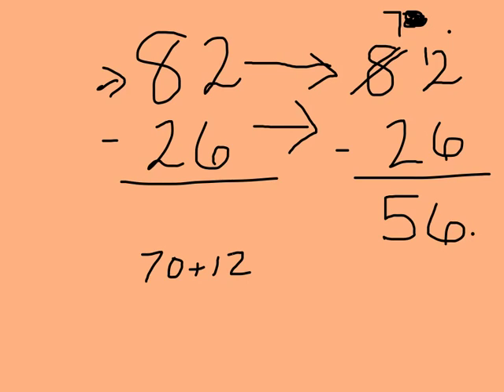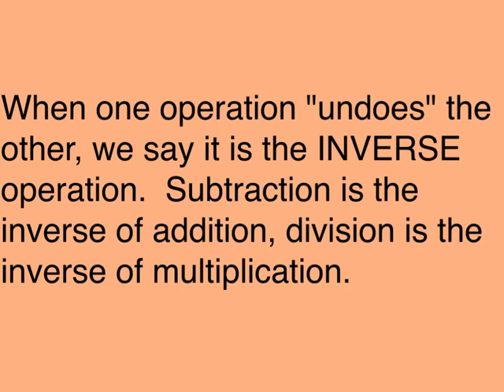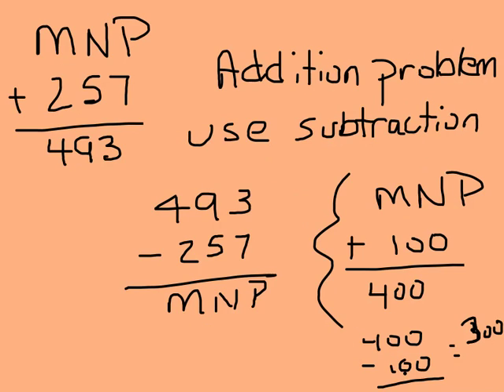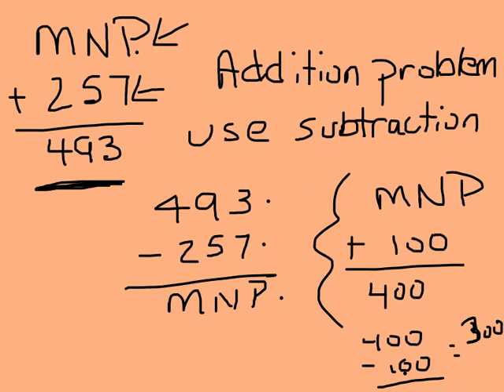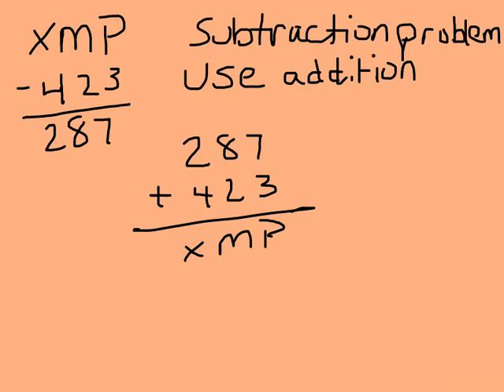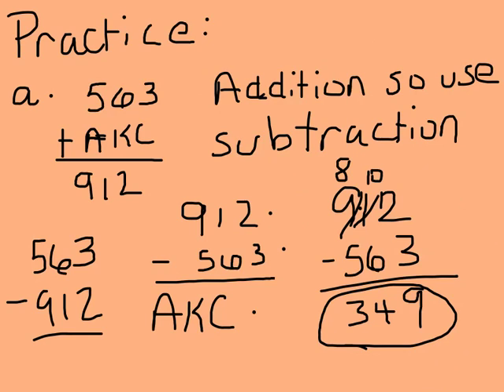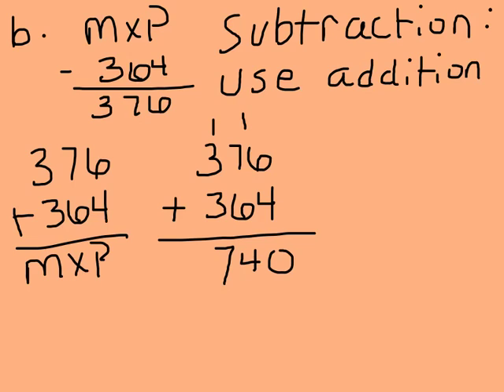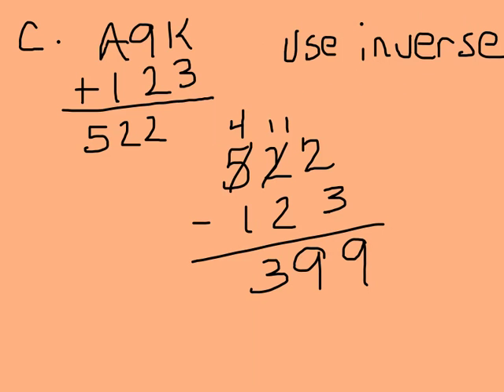Saxon Algebra 1/2 - Lesson 3